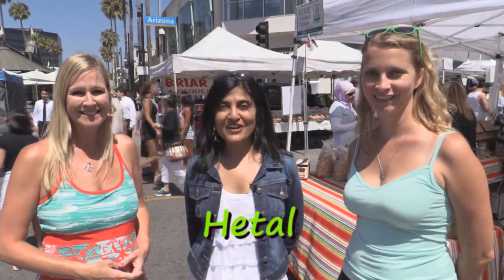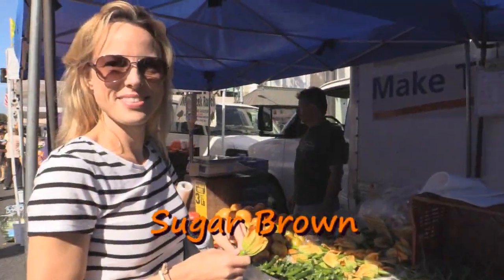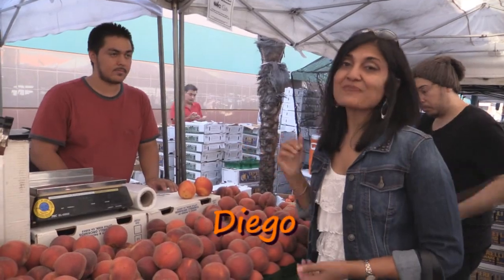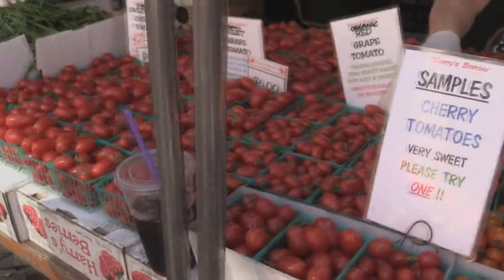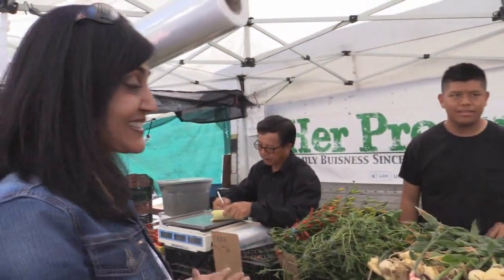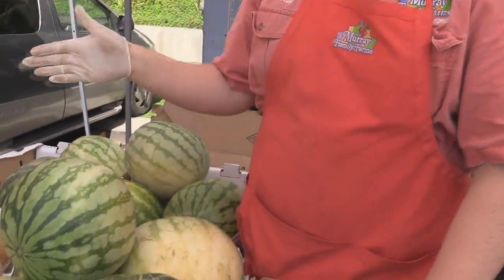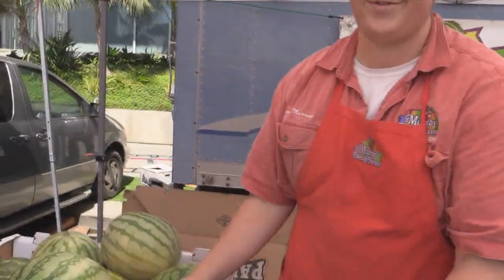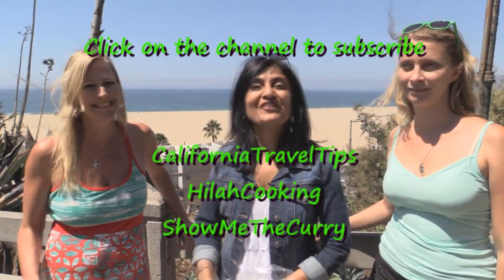Santa Monica Farmers Market / Show Me The Curry Travel Log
Join Hetal from ShowMeTheCurry, Hilah Johnson from HilahCooking and Veronica Hill from CaliforniaTravelTips as they explore the Santa Monica Farmers Market and chat with local vendors.

Farmers market tour in Santa Monica, Travels to California, California Farmers Market, Should I visit Santa Monica, What to see in Santa Monica, Places to visit in Santa Monica,